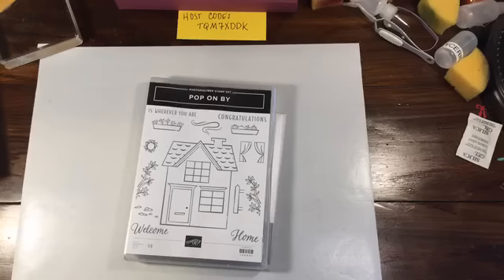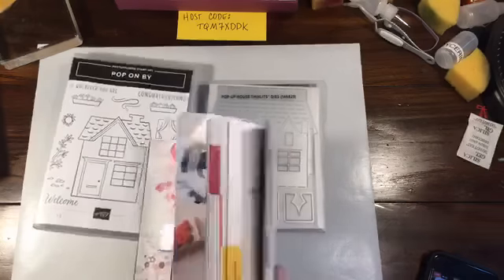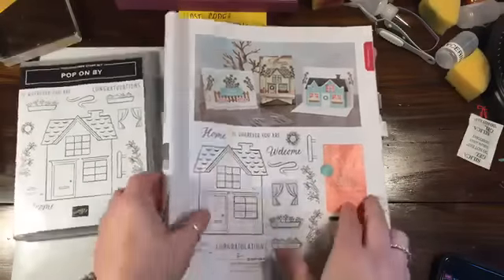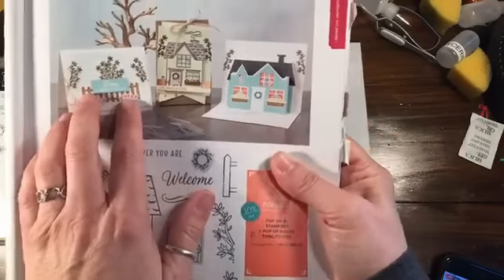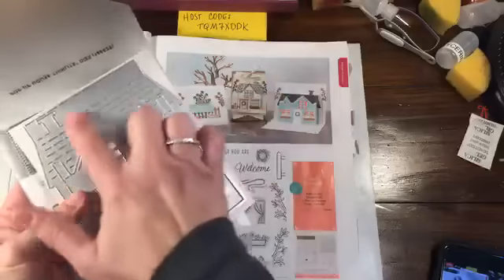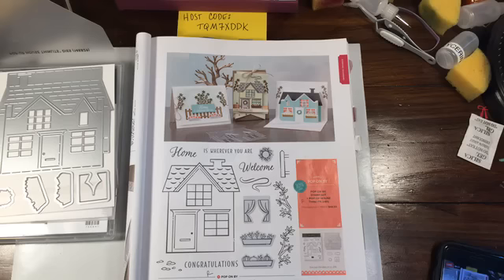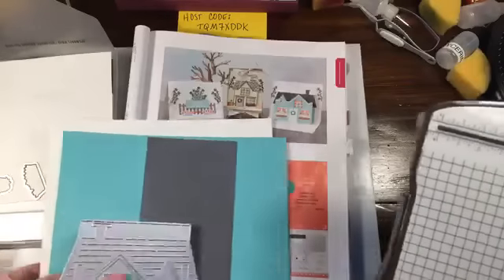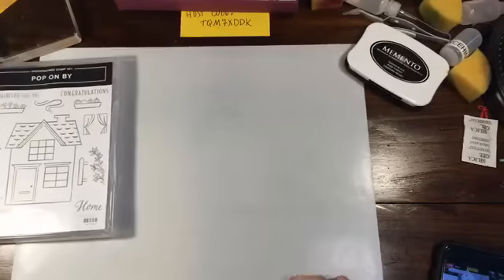FB Live replay Pop On By Pop Up card, Stampin' Up!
Supplies